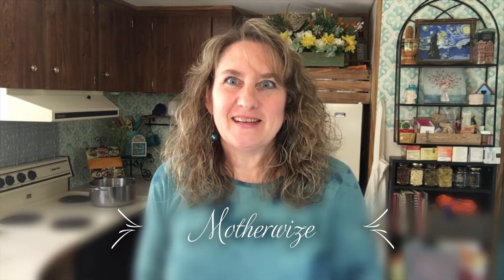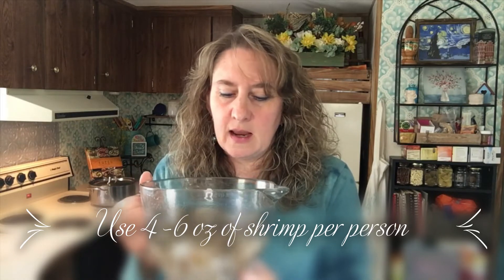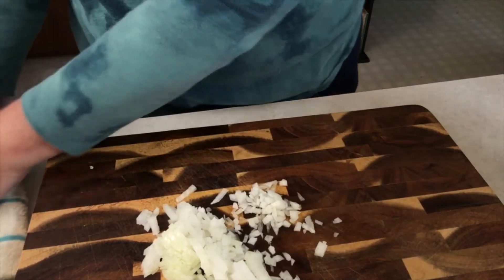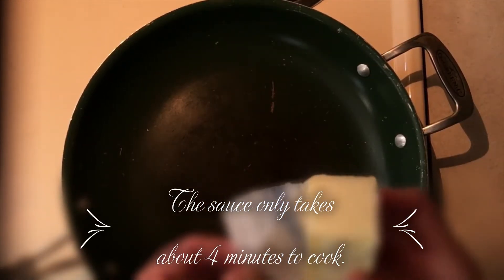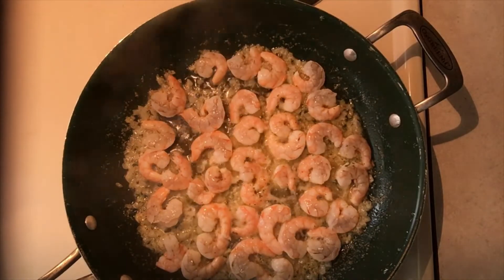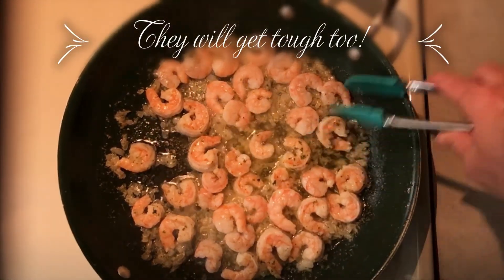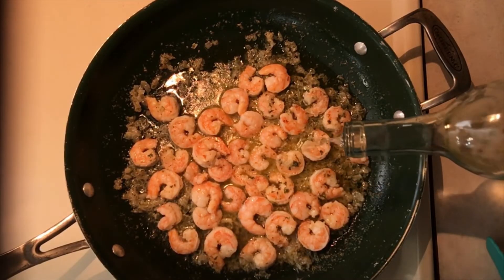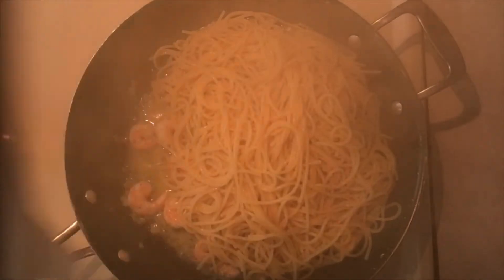15 Minute Shrimp Scampi with Pasta - How to Make, Recipe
15 Minute Shrimp Scampi with Pasta recipe is a quick, easy and delicious recipe excellent for your weeknight dinner.  Shrimp scampi can be made in the time it takes to prepare your pasta. It will soon become a regular addition to your dinner menu. Keep these ingredients in your house for a quick meal anytime. You'll need white wine for this dish. Substitute your favorite side to mix it up. Try this dish with rice, orzo, or pasta. Need to know how to make shrimp scampi with pasta? We've got you covered!

Mama's Cooking School - Taught with the  basics for beginners and reluctant cooks.

Join us in learning other strategies for dinner!

Remember...Dinner's at 6.